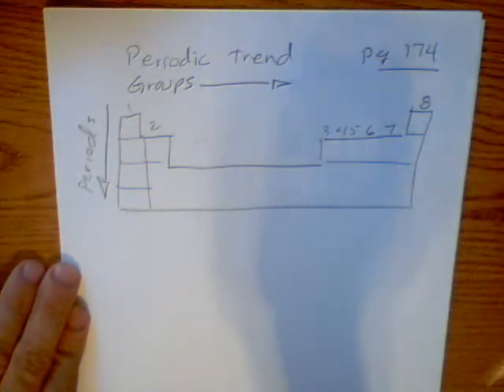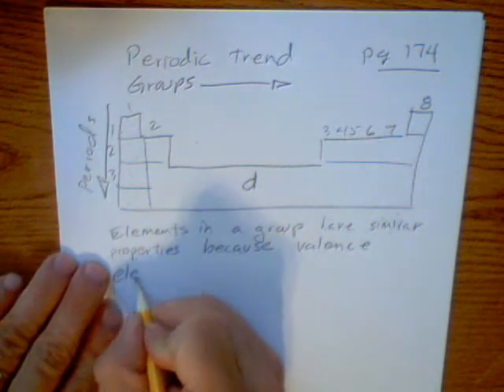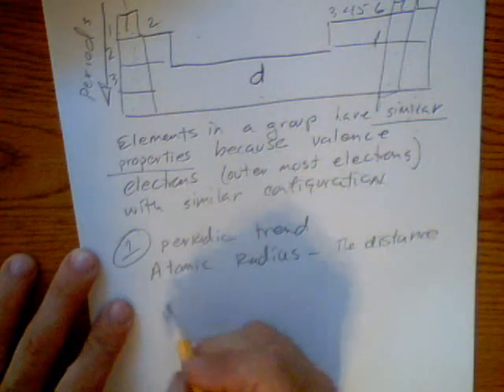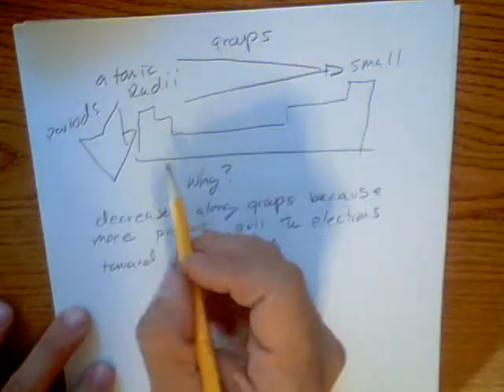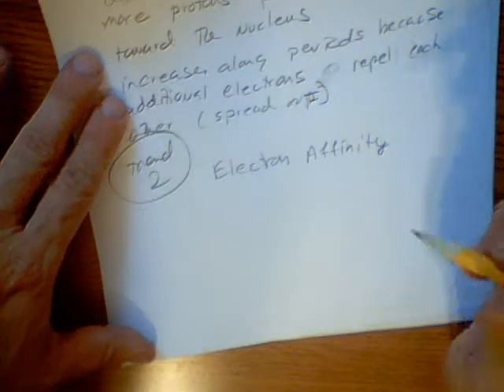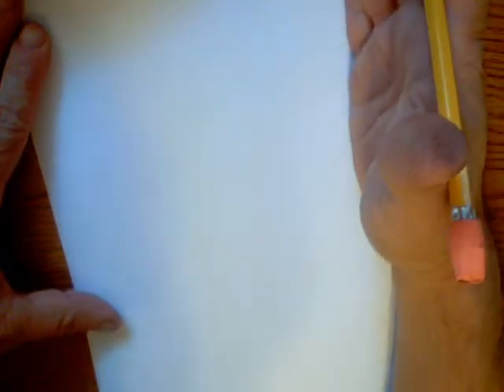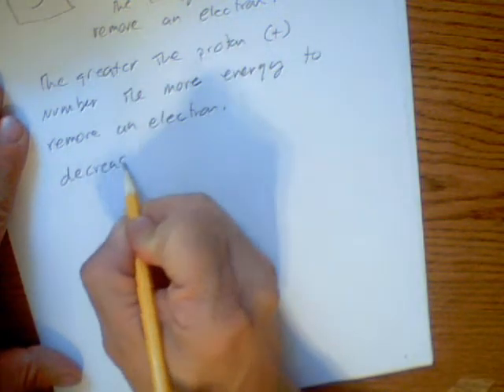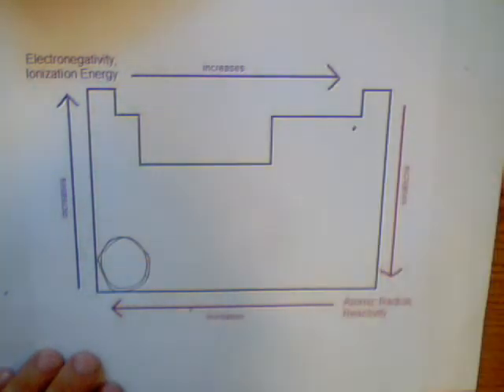chem ch 5 periodic trends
chapter 5 chemistry periodic trends